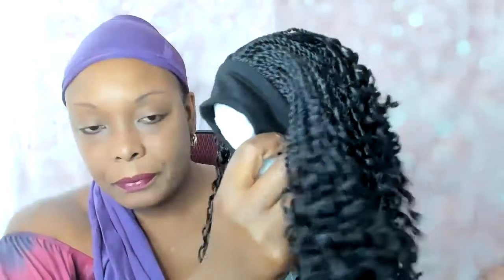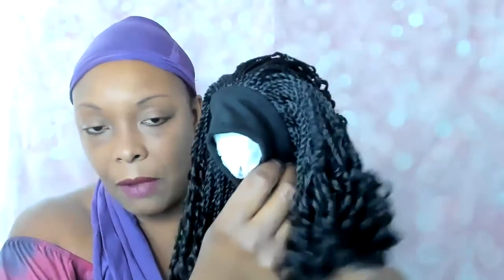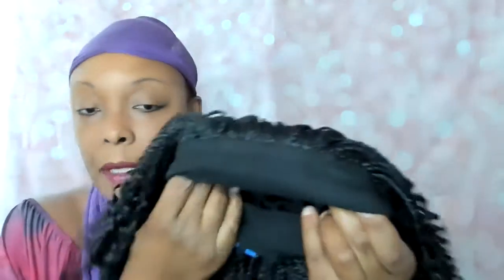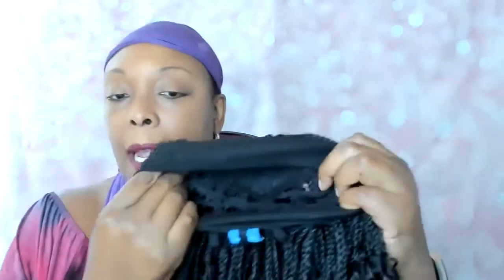Headband Wig: Too Good to be True?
Here's something new from me - a wig review :-) Sorry about the color, but you get the gist of the content.

40-Something Savvy is a space for women who, despite their high achievements, feel stuck, lost, and overwhelmed.  This channel is also the home for Lessons in Savvy Living, a podcast where real women share real stories and real lessons.